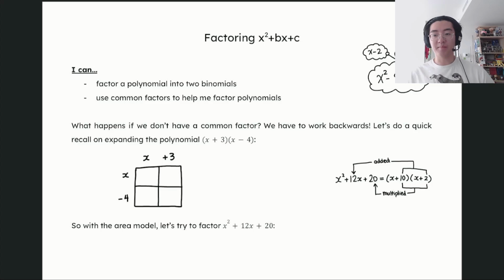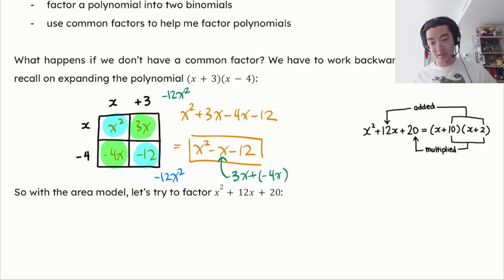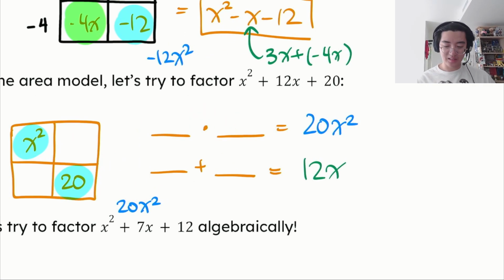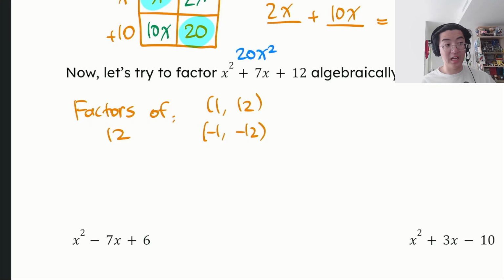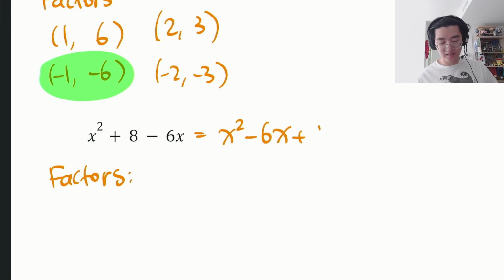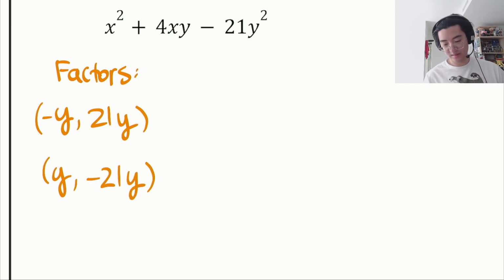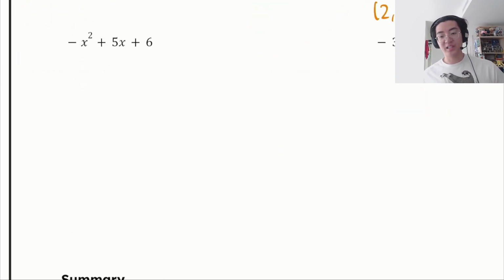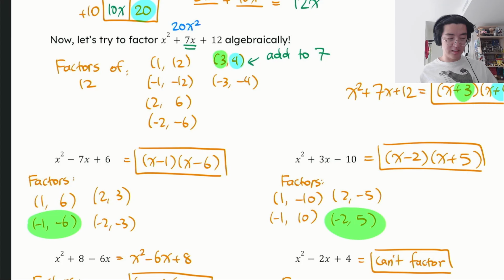Factoring x^2+bx+c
A lesson on factoring polynomials in the form of x^2+bx+c using the area model and decomposition. Good luck practicing, but remember to stay hydrated! :)